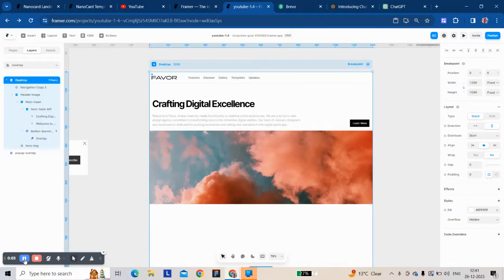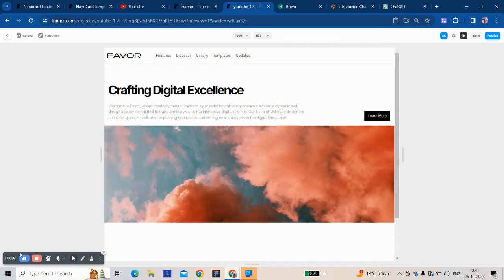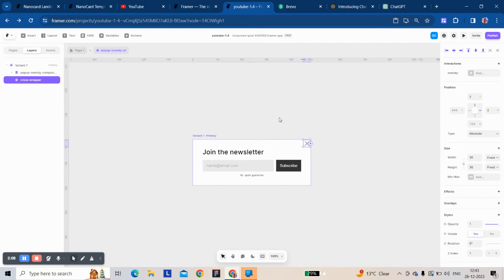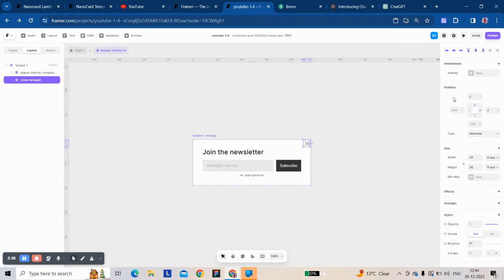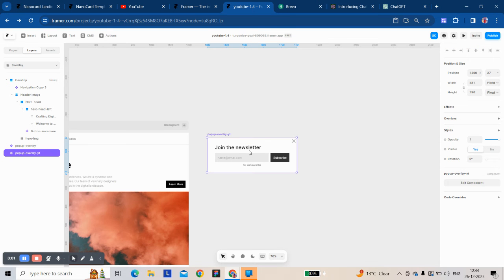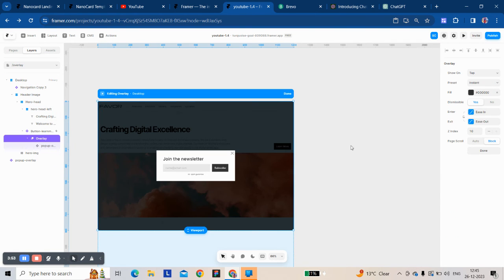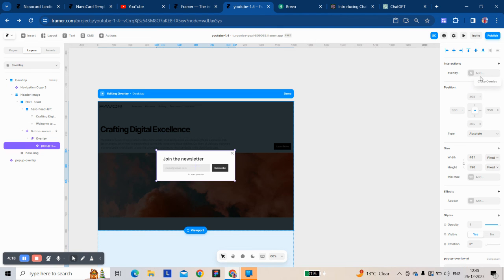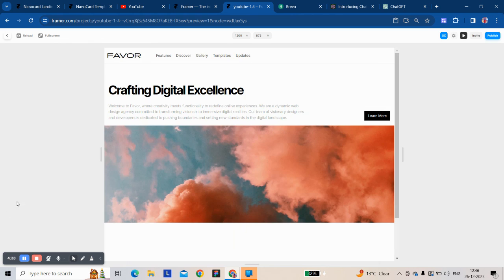Framer tutorial : Close the overlay from the component inside the overlay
"In this tutorial, I'm going to show how to close the overlay from a component inside the overlay using a created event variable. This variable is passed from the component to the normal page and is utilized with your select element for closing the overlay.